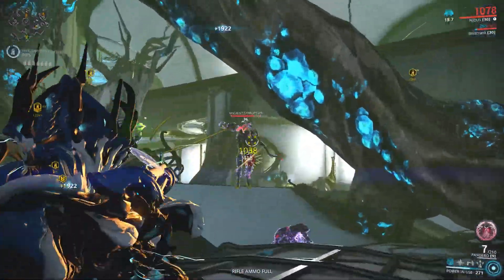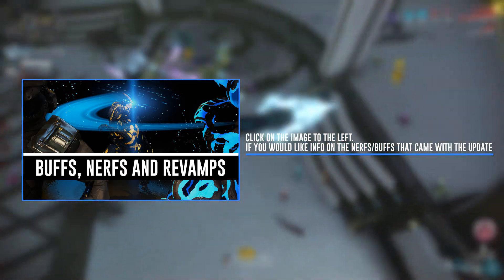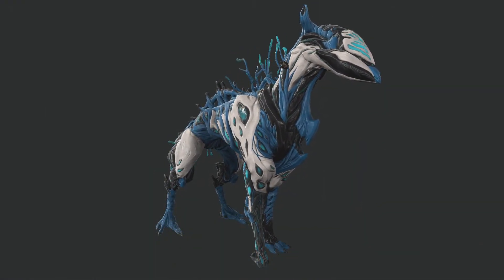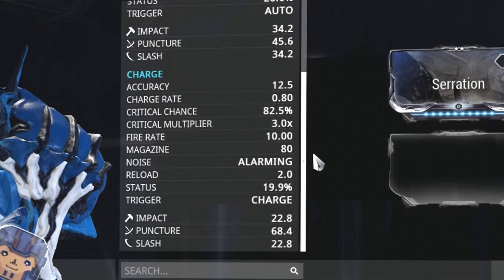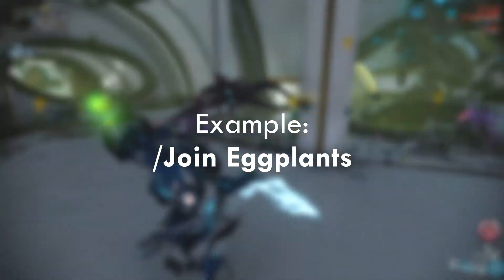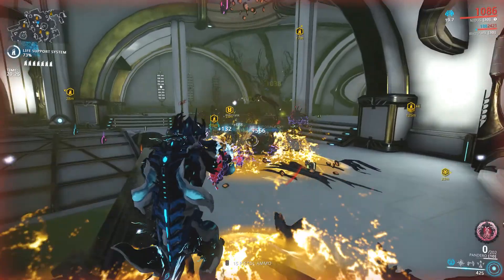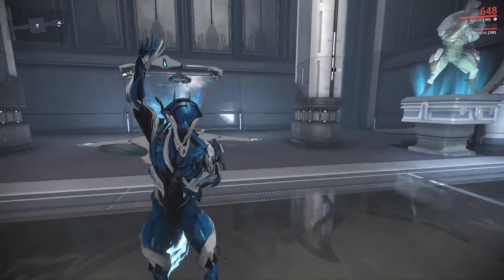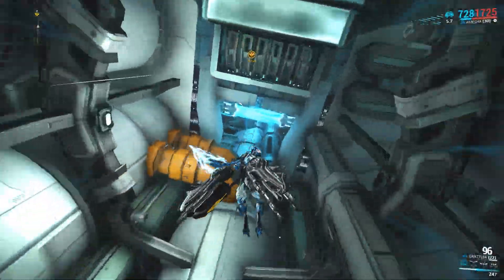Update 22: New Weapons, Octavia, Captura, Nerfs & Patch Notes! (Warframe)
"Do you hear the music, Tenno? Update 20 and Octavia has arrived and with it, a multitude of Changes & Fixes, Some Bad and some good."